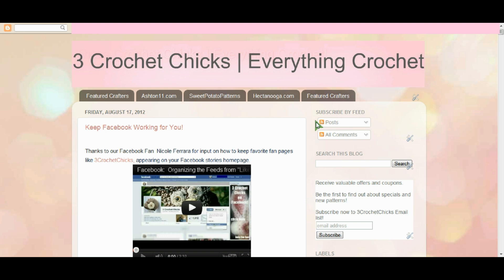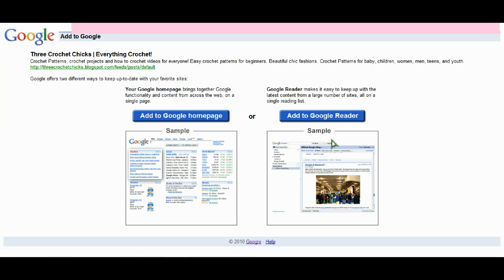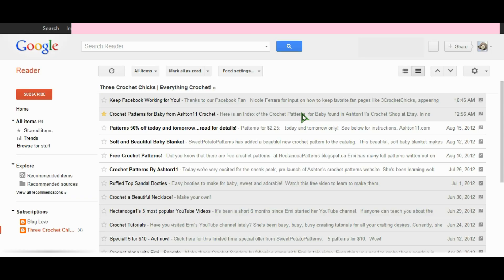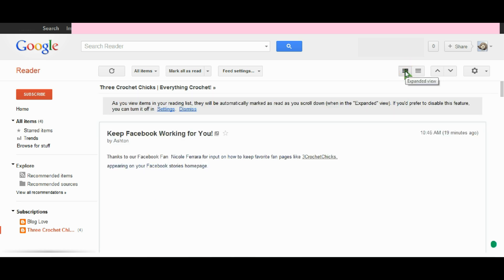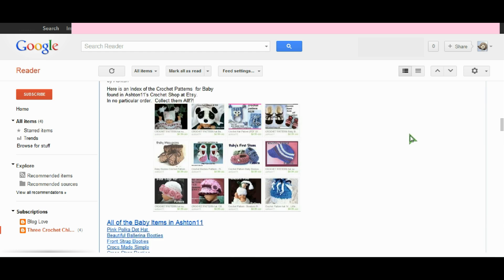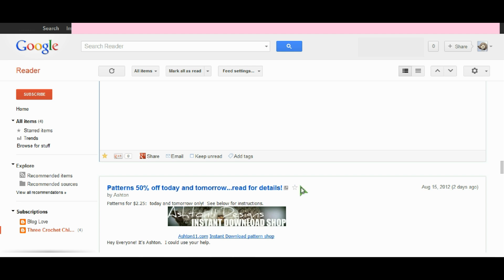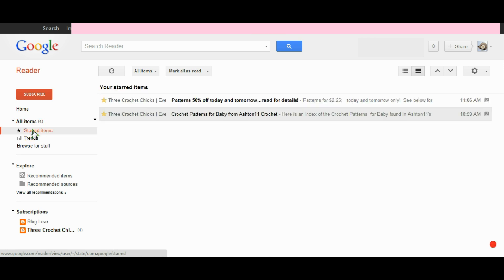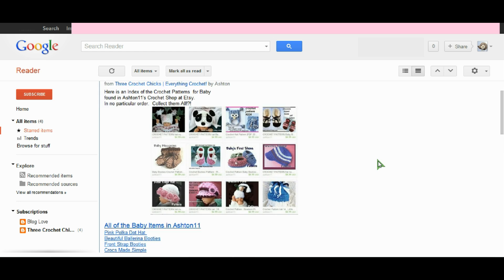Learn with Lisa: How to Follow a Blog Using RSS Feeds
Blog following should be easy!  And it is once you get started.  Getting started is the tricky part.  In this video I show you how to get started following blogs that offer RSS feeds.

If you need help getting a Google Reader set up, watch this video:

Don't know how to use twitter? Let me know, and I can make a video for that!